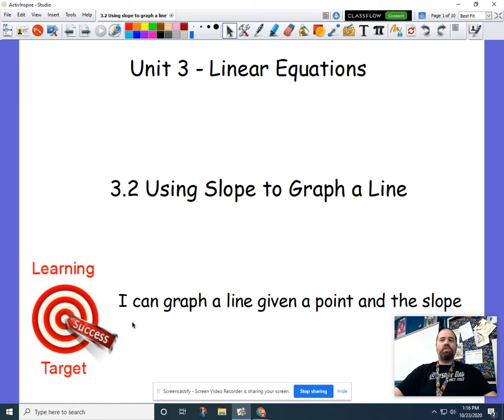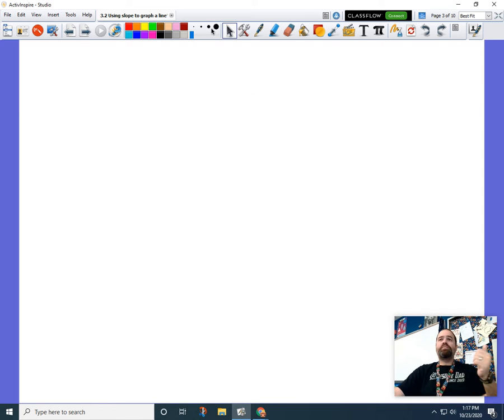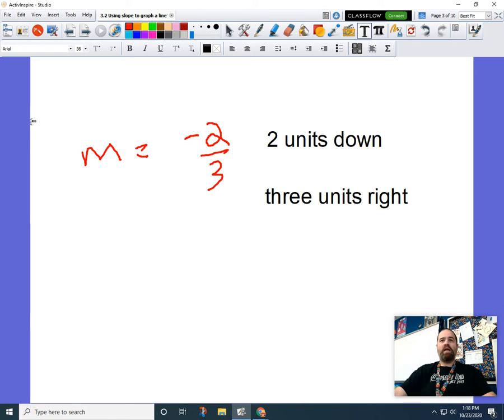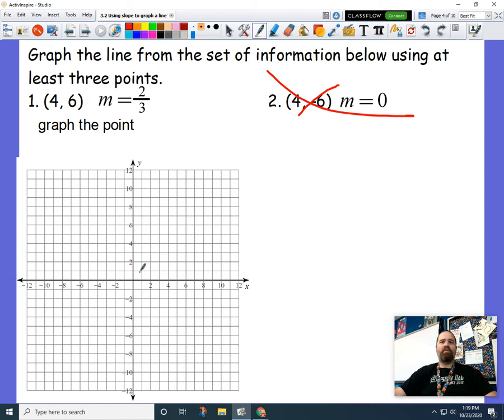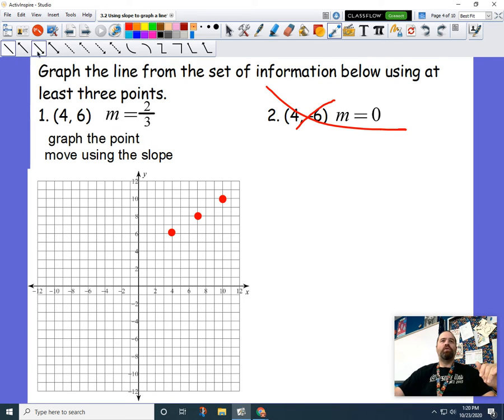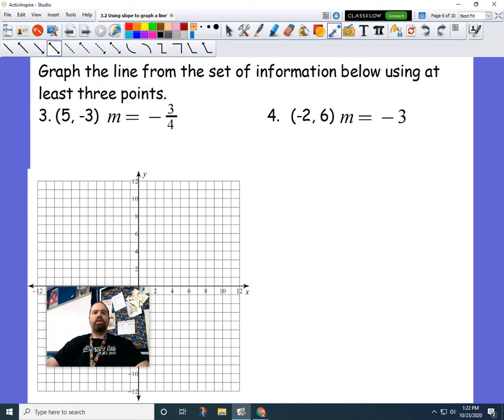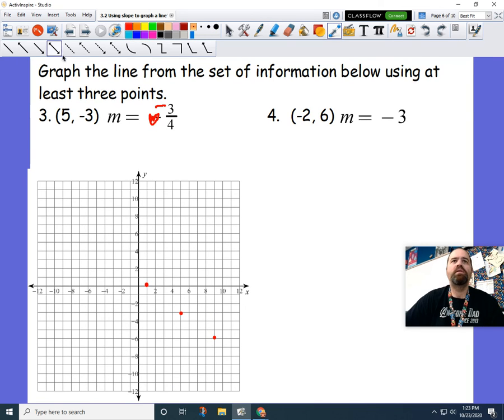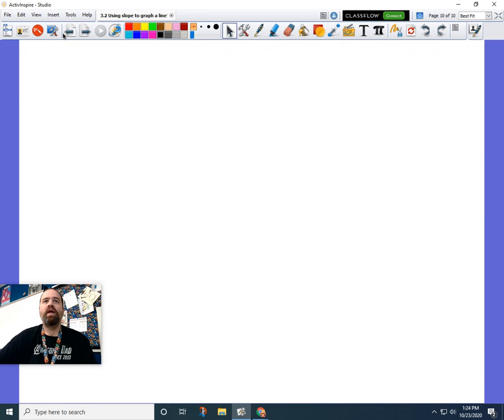3.2 Graphing with Slope Take 2